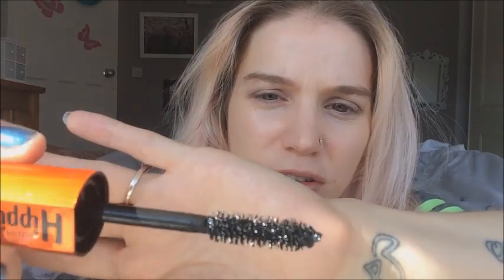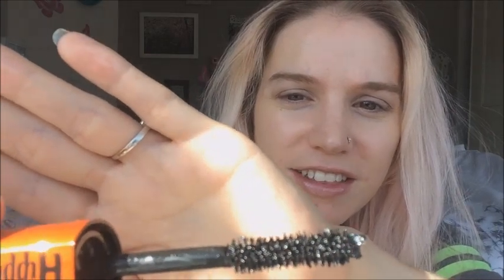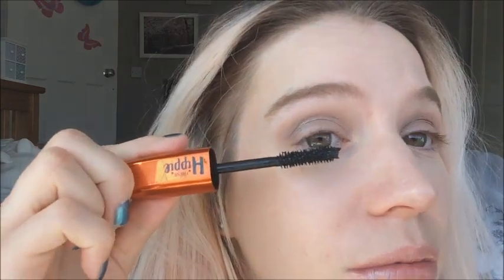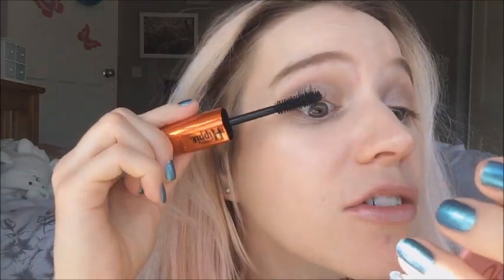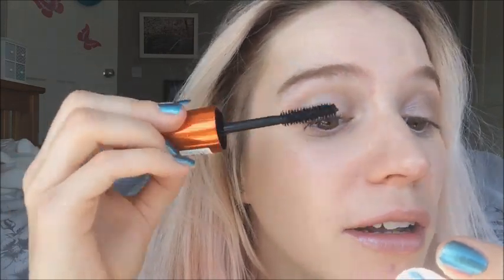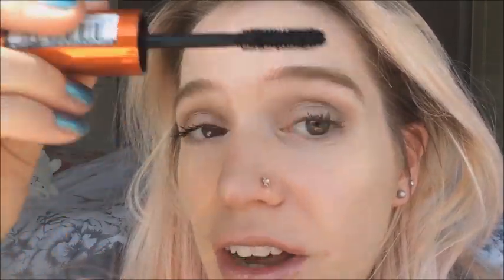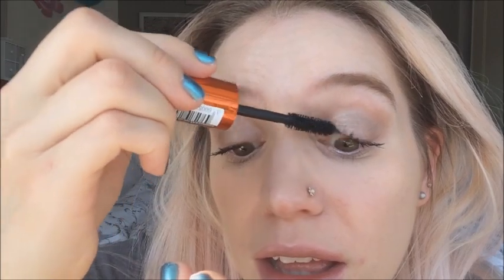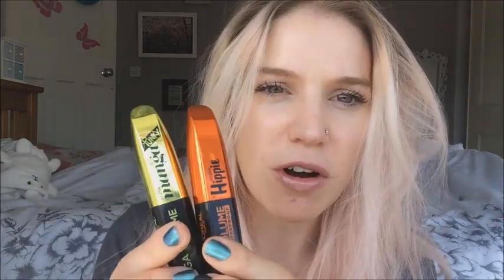L'Oreal Mega Volume' Miss Hippie' Mascara Review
L'Oreal Mega Volume Hippie Mascara
£7.99 from Boots

**UPDATE 8/6/2015

This is one of my new favourite mascara's ! I love it and definitely recommend. It's seriously thickening  and gives the look of false lashes. I also went and bought the non waterproof version and there was no difference between the formulas other than the waterproof one is waterproof - hehe 😂

The newest of the 'mega volume' range by L'Oréal is the 'Hippie' version! I didn't think I was going to like this mascara from the look of the promotional images but I actually DO LIKE IT!

The Miss Manga was my favourite mascara for a long time so am excited to see L'Oréal still creating innovative and unique mascara's - In my opinion L'Oréal are the best brand for superb mascara's.

Since filming this first impression I have worn this mascara everyday and haven't had any issues with flaking or anything but then this is a waterproof version so I definitely wouldn't expect to have any problems with it flaking. It is kind of tough to remove though which is to be expected :)

Really like this and feel like it gave me a 'false lash effect' - a lot of volume and length (but mostly volume!)

I think for the price, this is a great mascara - just like every other L'Oréal mascara I've tried.

Thank you as always for watching and see you soon :)